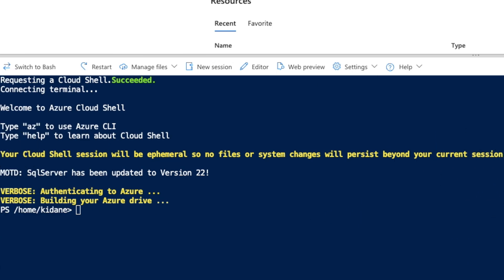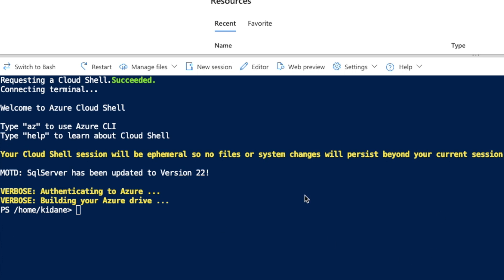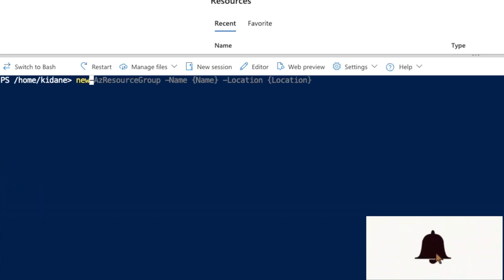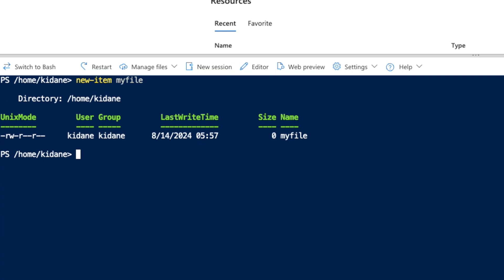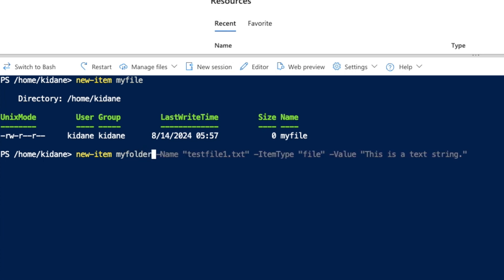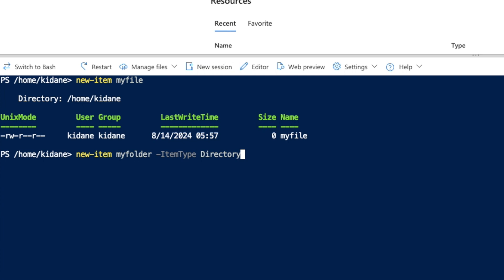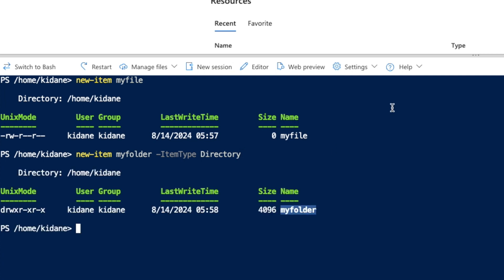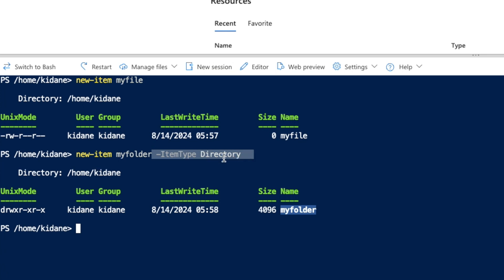MoreInfo - Creating new Folder using PowerShell command - New Video 2024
MoreInfo - Creating new Folder using PowerShell terminal - New Video 2024